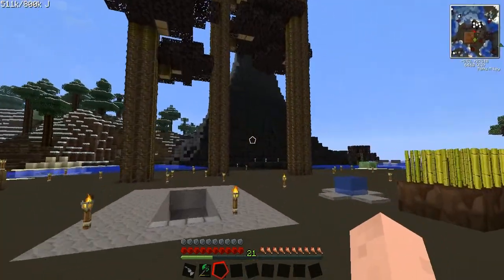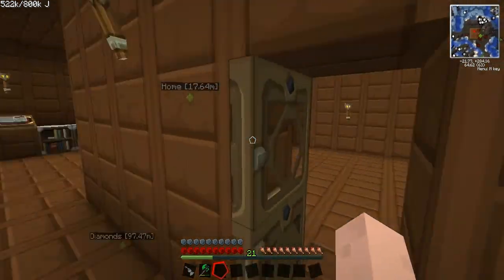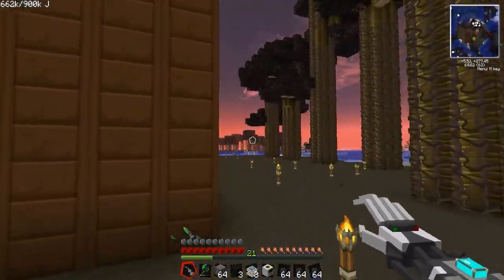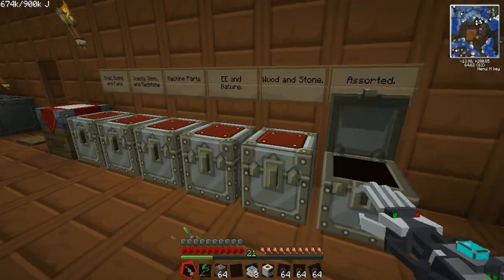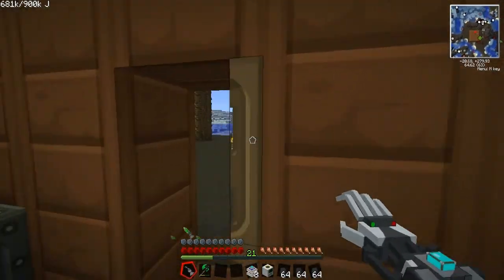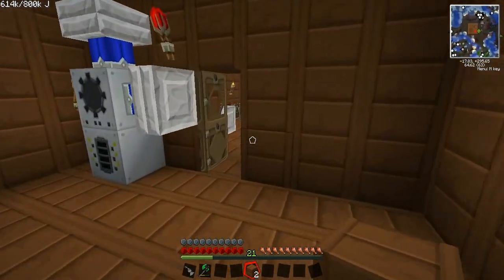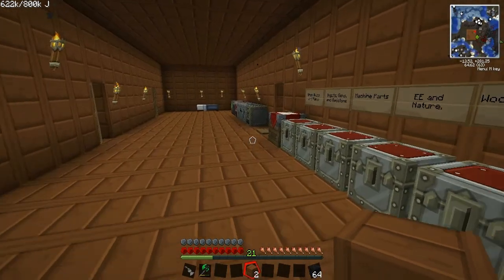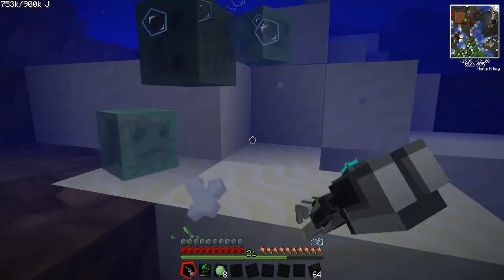Let's Play Tekkit Lite [Part 83] - My Cats Will Annoy You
This video I don't do all that much, really. I move the quarry after falling into it again, and I eventually decide that I'll try using nuclear power soon.